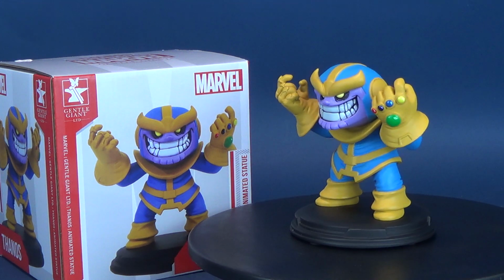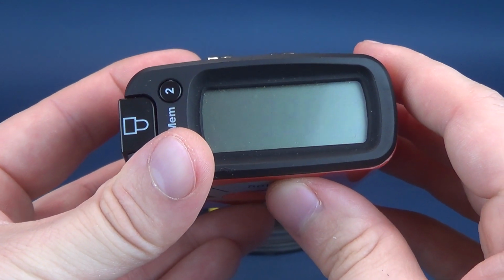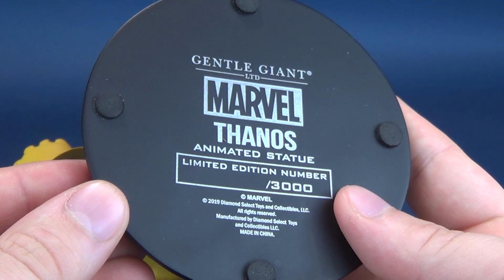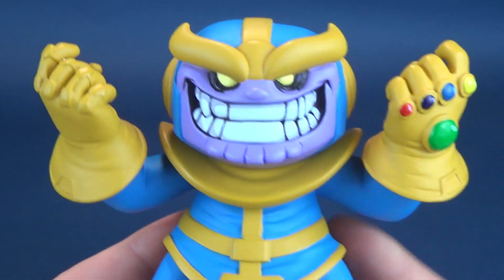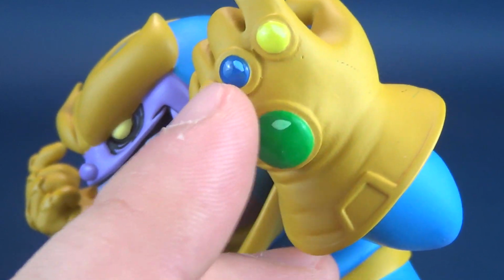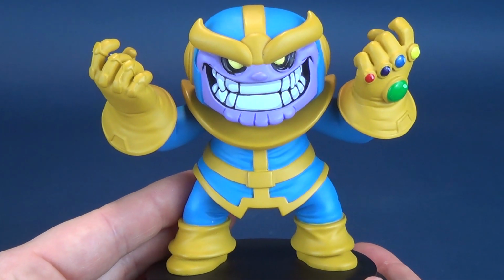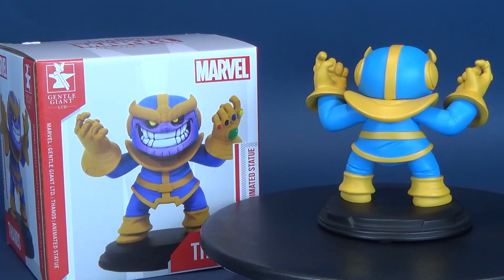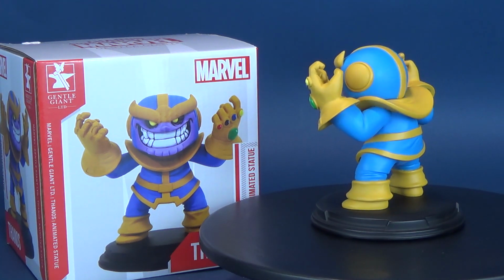Gentle Giant Ltd Animated Thanos Statue | Video Review